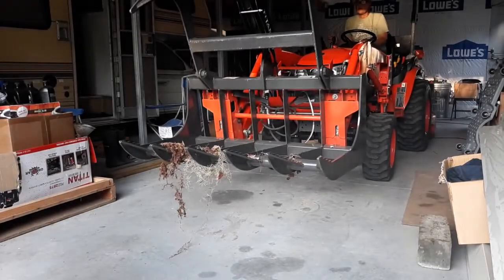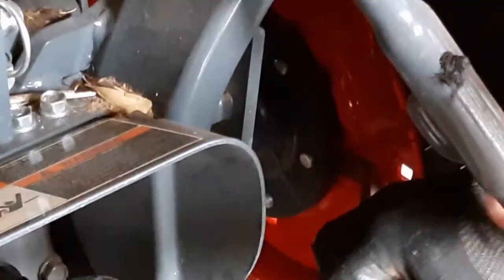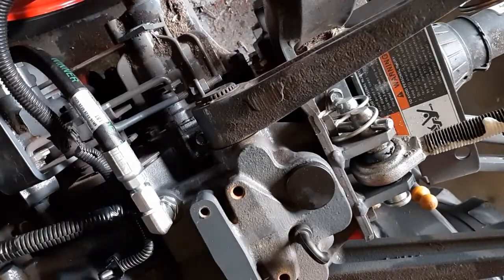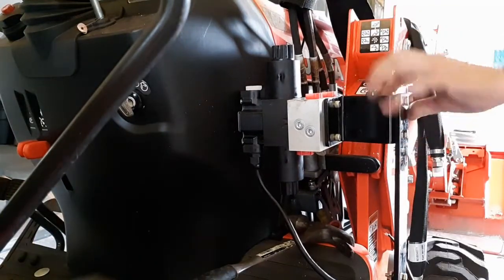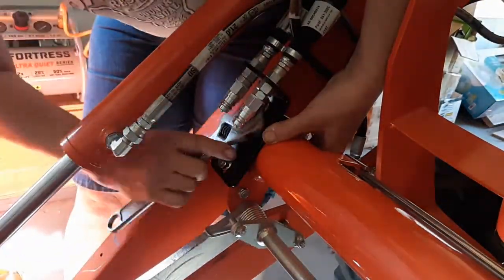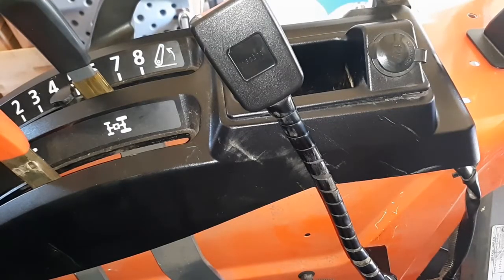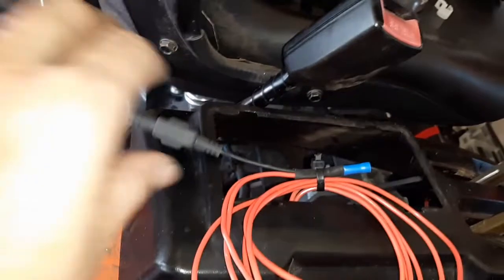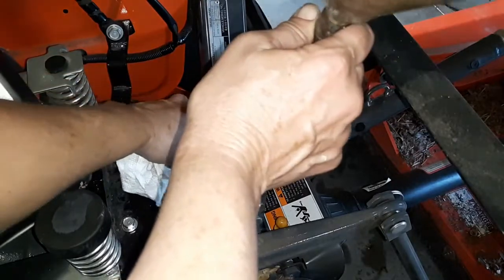Third function install on my Kabota 2601~ howididit ~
Hello there, how are ya? Welcome back to ~How I Did It~Installing a third function on my kabota 2601 tractor. Over all it was a pretty simple install, and it saved me a boat load of money. The hardest part of the install was getting the right rear tire off to access the loader valve (p=pressure return, T=tank, and BY=bypass to feed the third function) so the "BY" port goes straight to the third function valve, and where the "BY" was attached under the seat, that fitting also goes directly to the third function valve, eliminating the metal pipe joining the "BY" port to the port under the seat. This grapple worked like a charm.